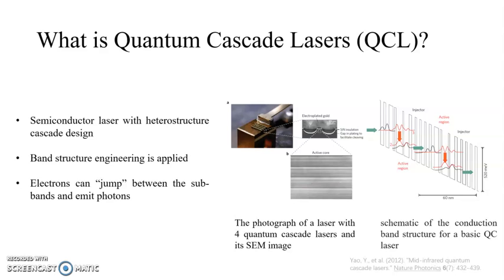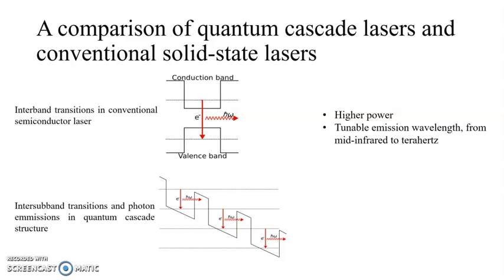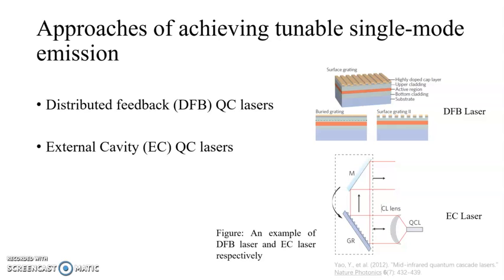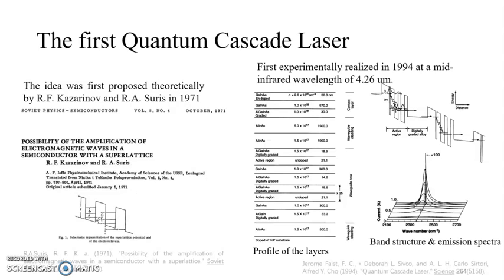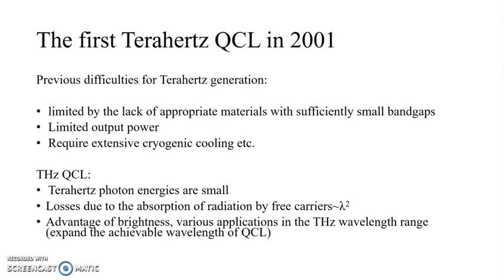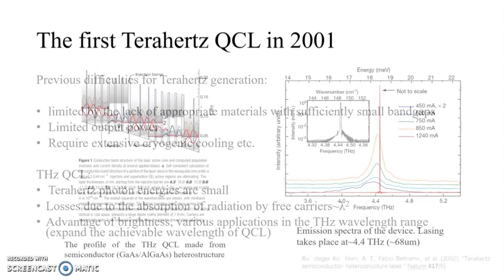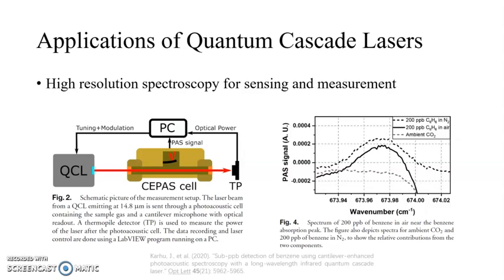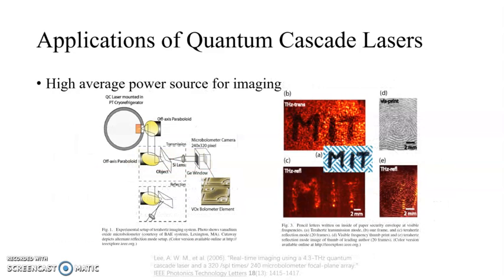Quantum Cascade Lasers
The video project of ESE 513 Fall 2020